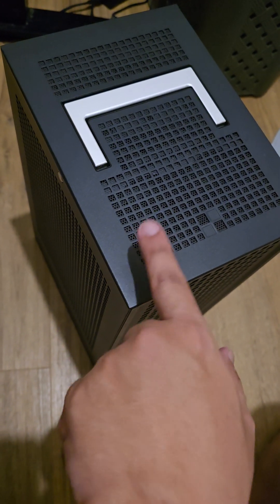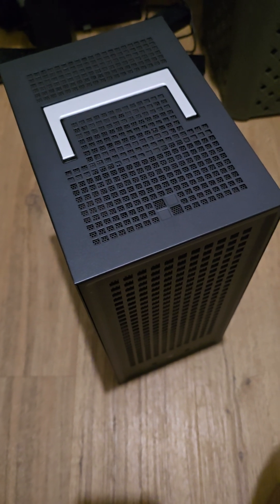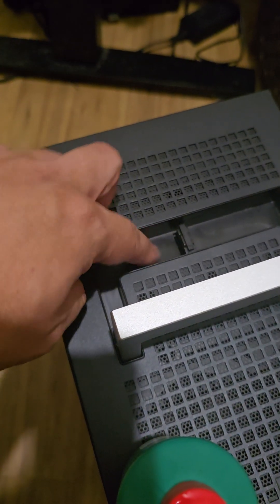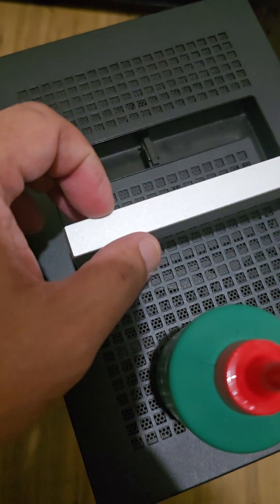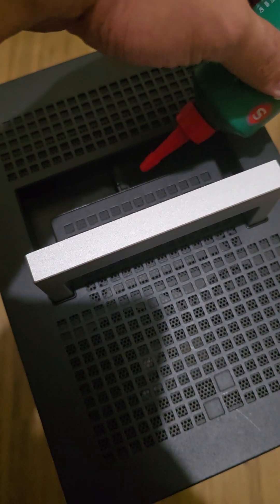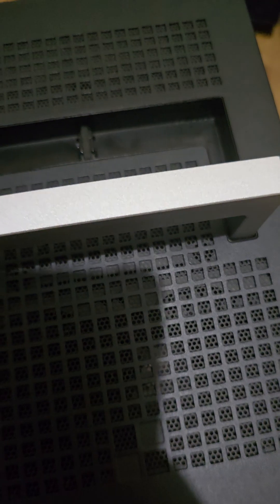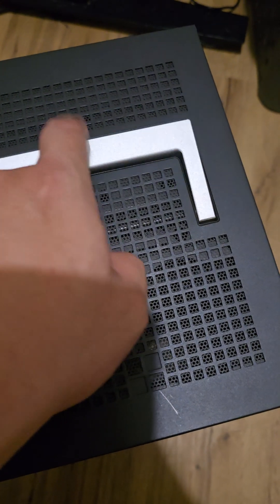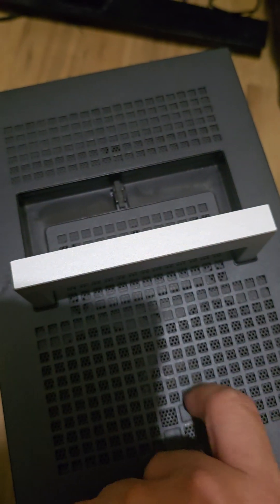Hyte Revolt 3 FIX 😁